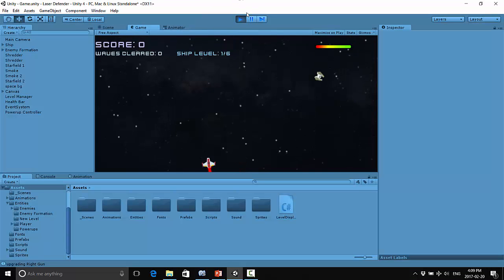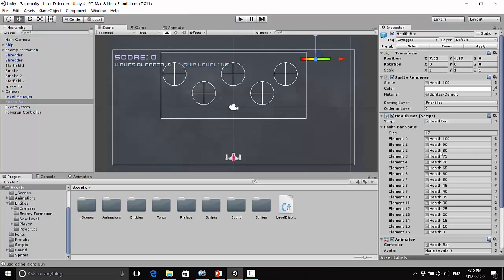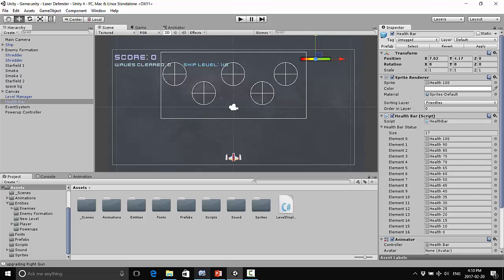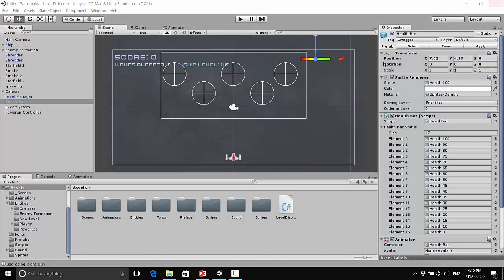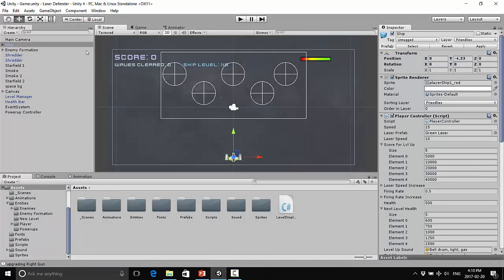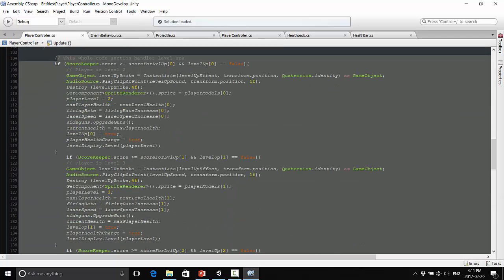Make a 2D Advanced Laser Defender Game | 14 - Final Wrap Up and Next Steps